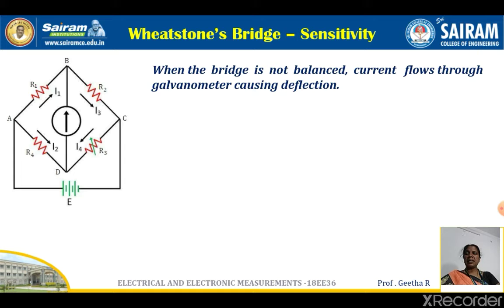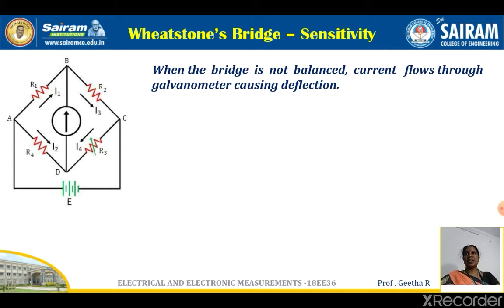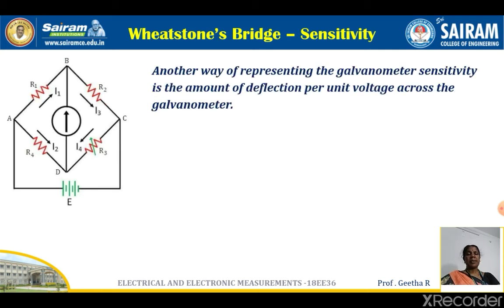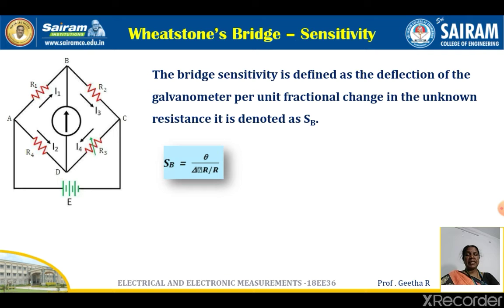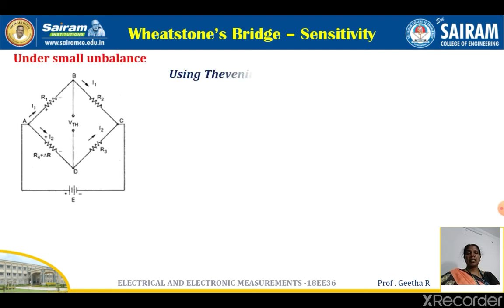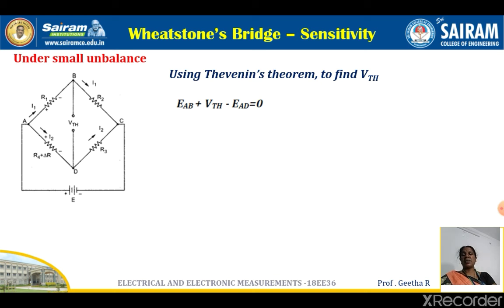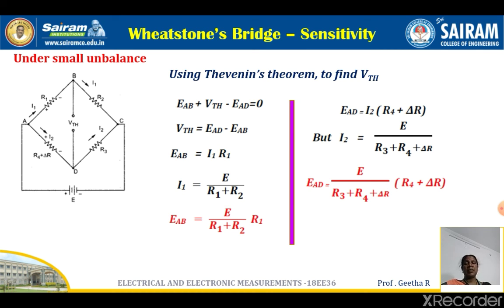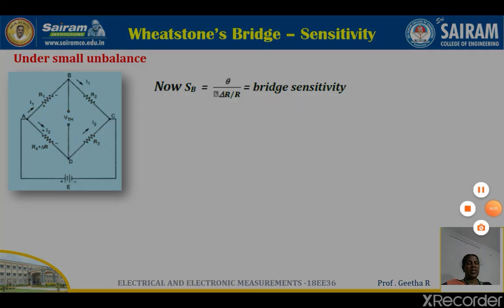Lecture video_3_18EE36_Module_1_Measurement_of_Resistance_3_Geetha